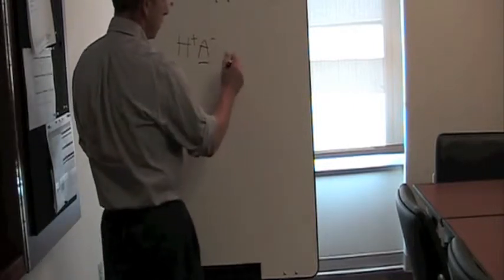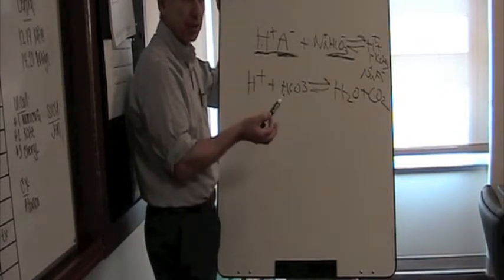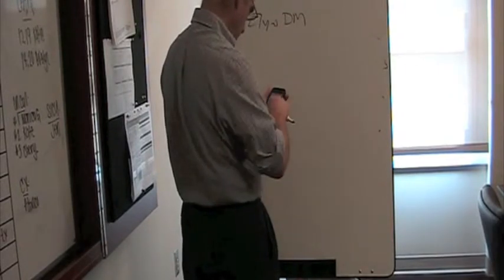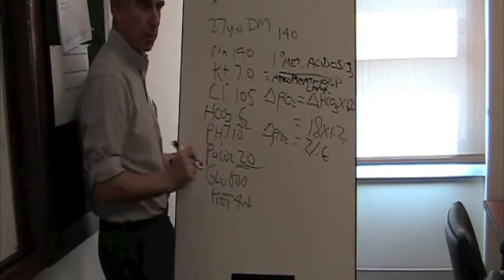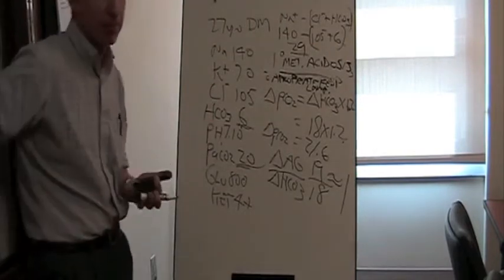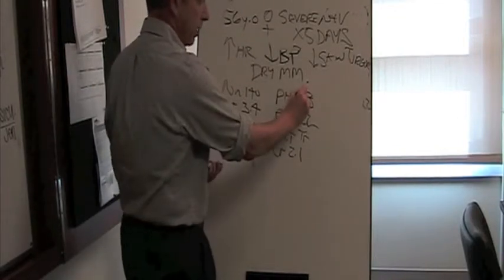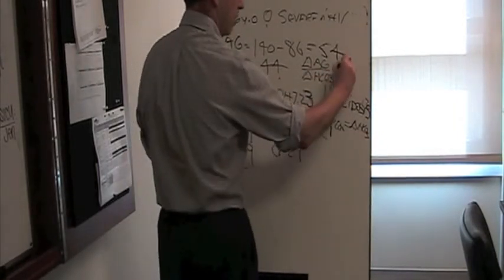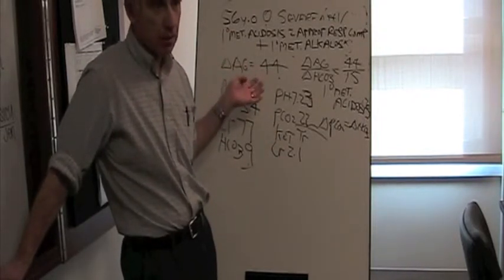Acid Base Part II Delta Delta Gap